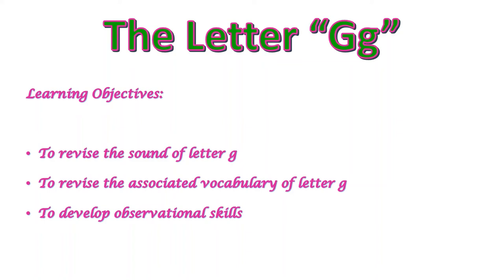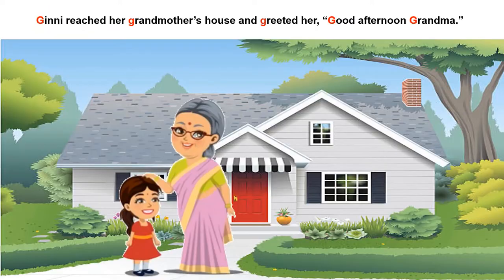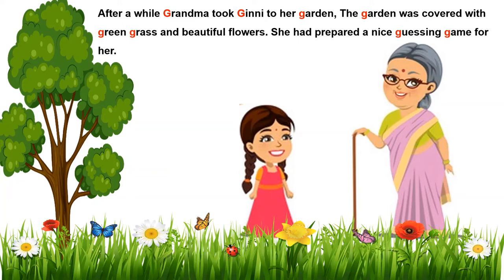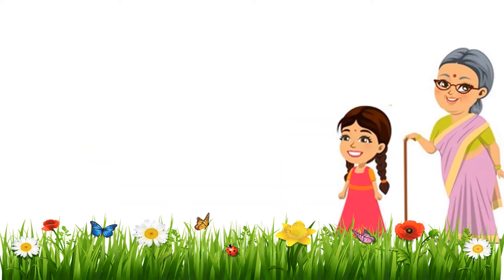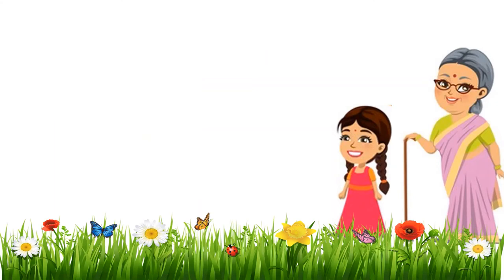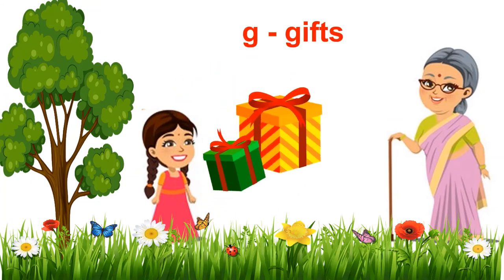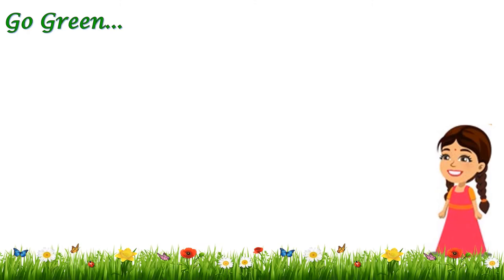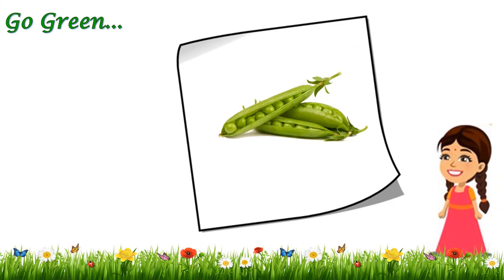Pre-primary - English - Grandma's Game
Revision of letter "Gg" with its sound and associated vocabulary in an interesting way. Also developing children's observational skills.